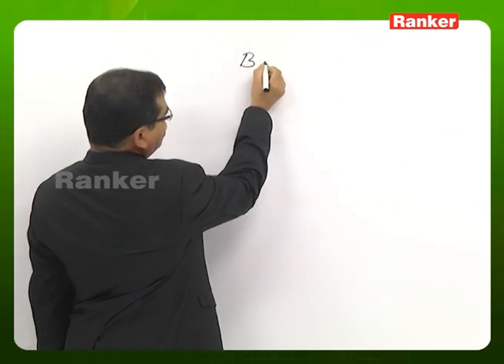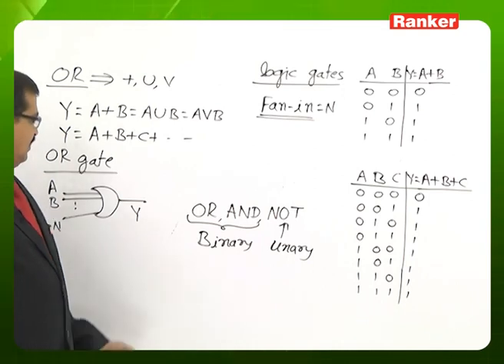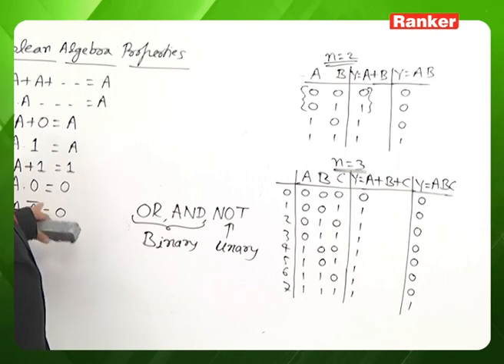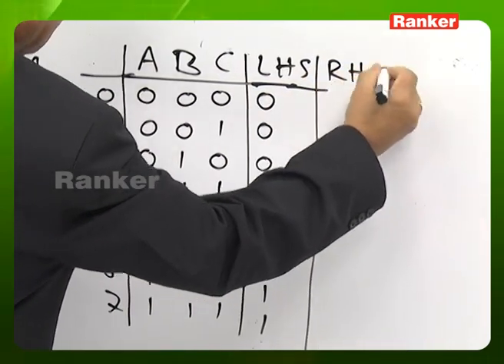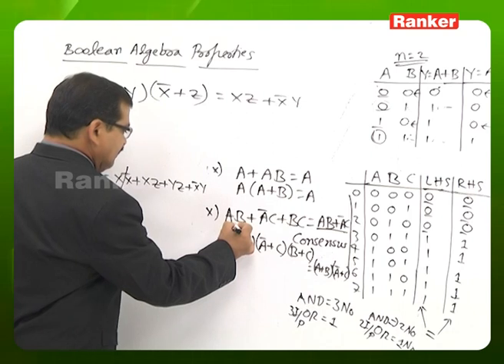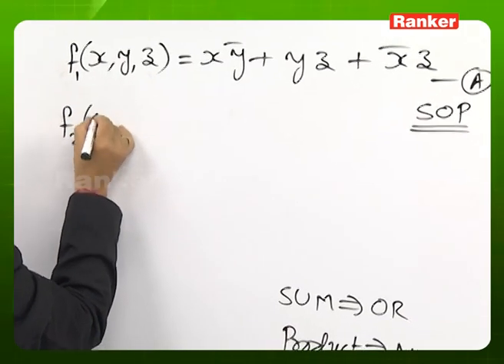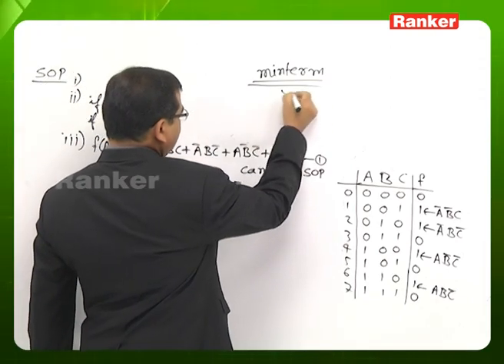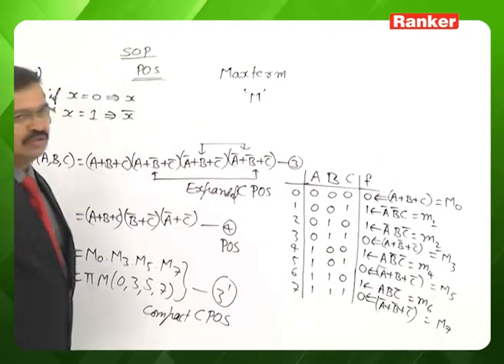Boolean Algebra | Digital Electronics | B. Srinivas | GATE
This lecture video deals primarily with Boolean Algebra in Digital Electronics which is briefly explained by B. Srinivas Sir.